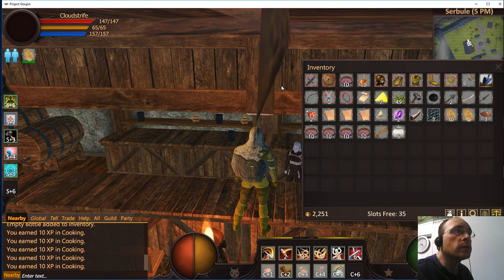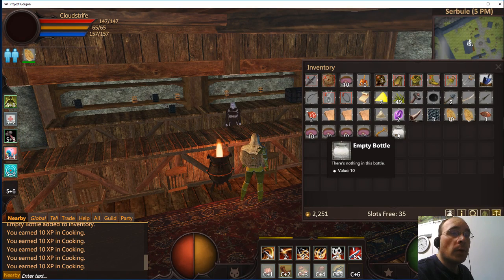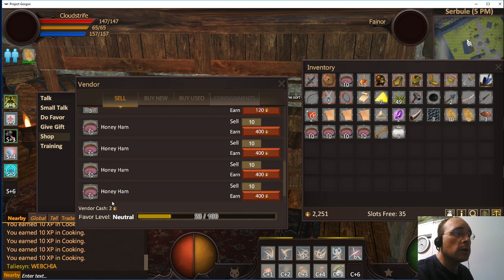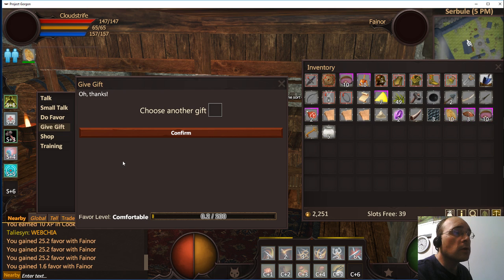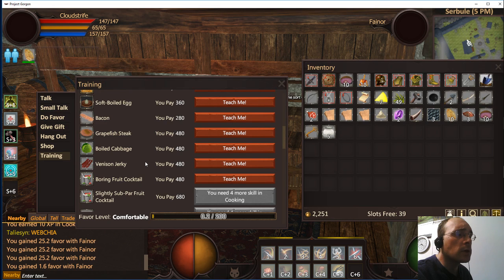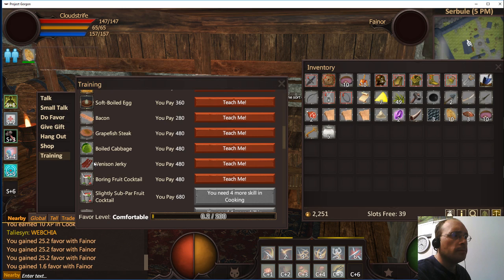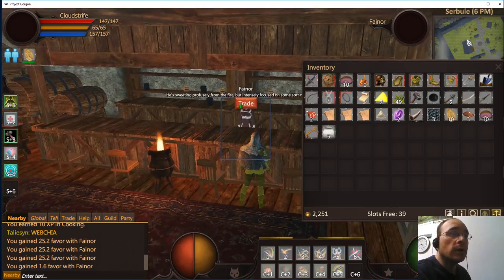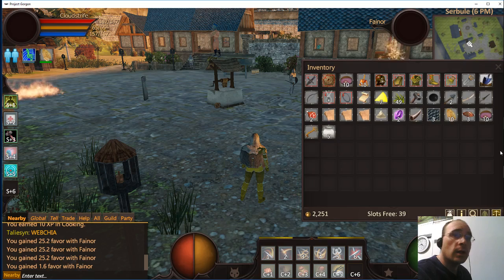Project Gorgon, Honey ham/Gifting and selling.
How to gain favor with Fainor.